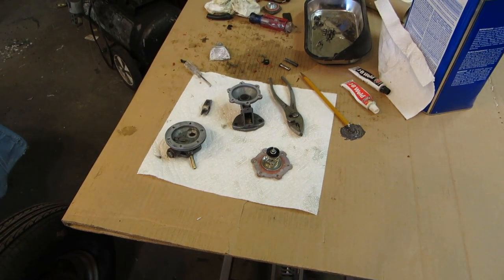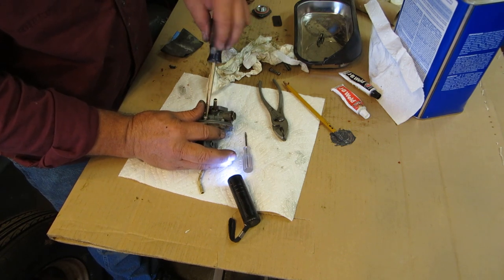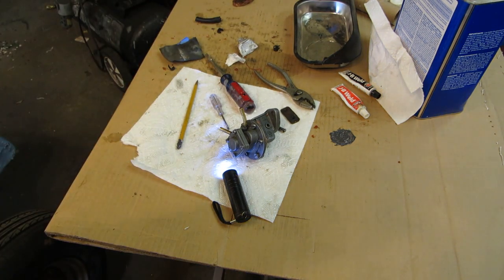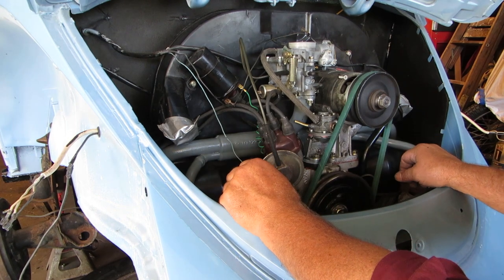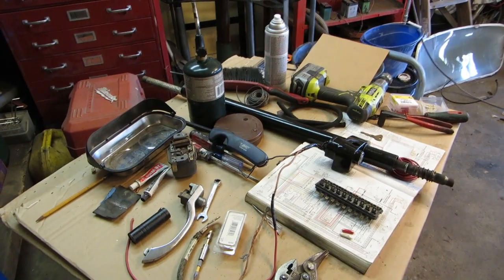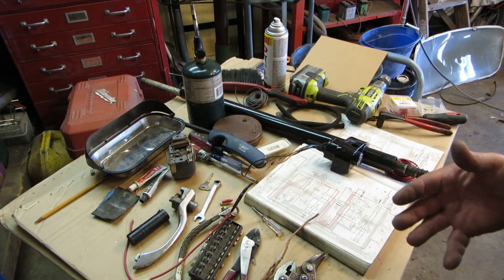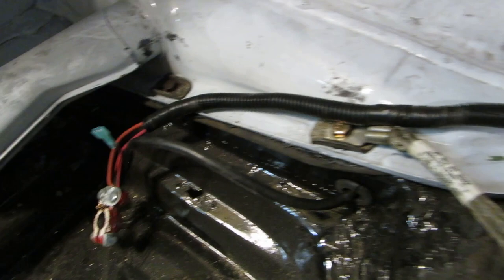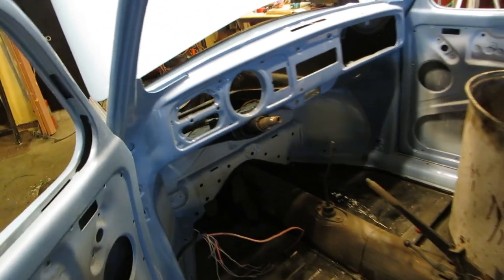VW Beetle wiring part 1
Starting the process of sorting out the wiring issues in the beetle